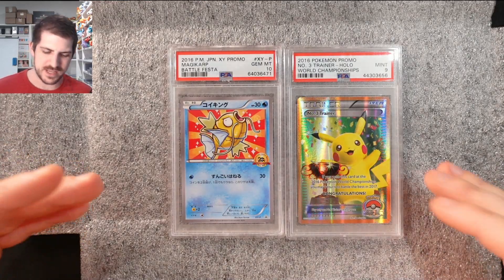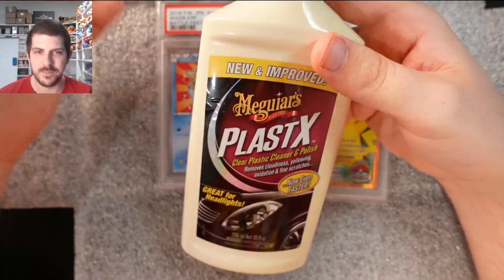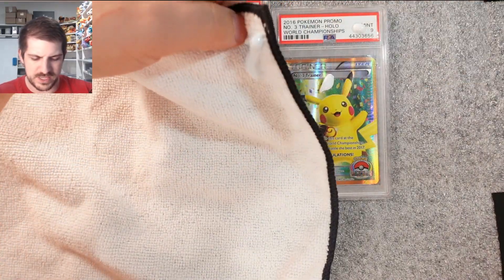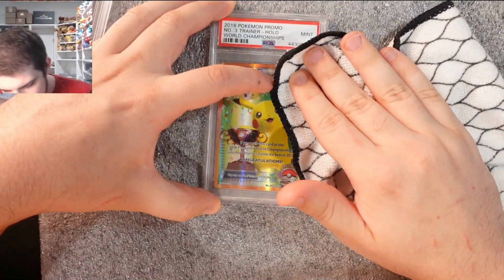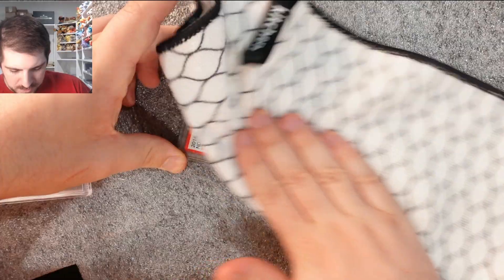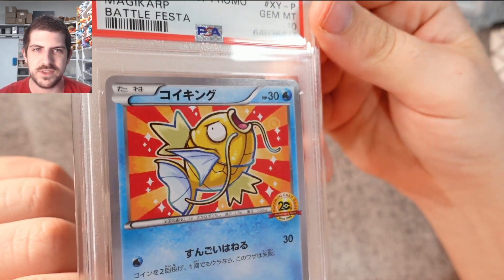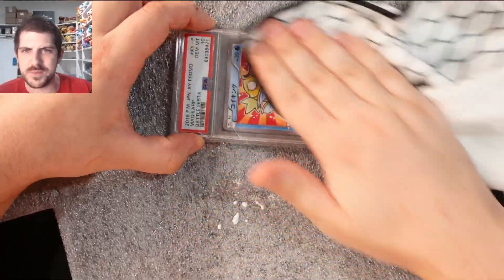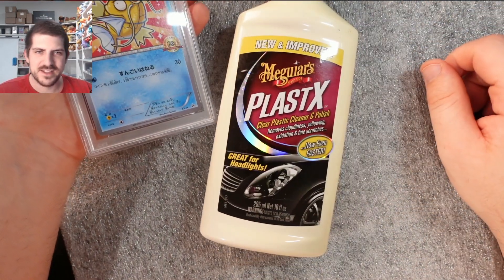Scratched PSA Case?! This Is How You Clean Them! Graded Card Cleaning Tutorial!!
NEW Instagram!